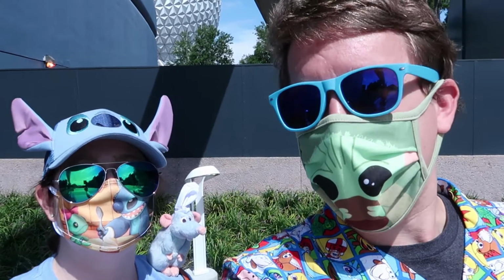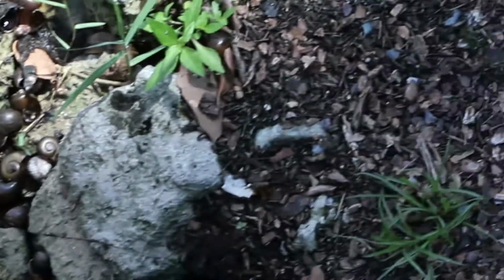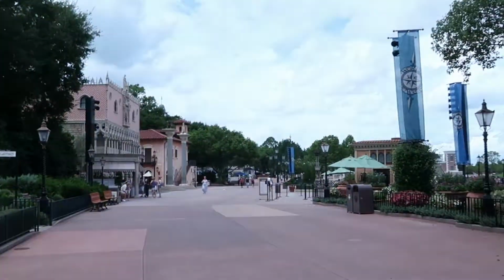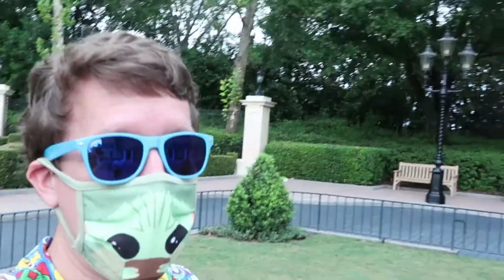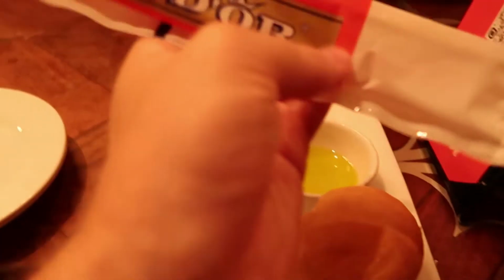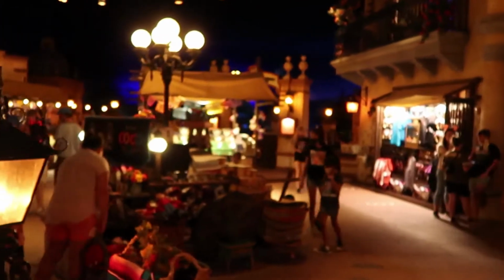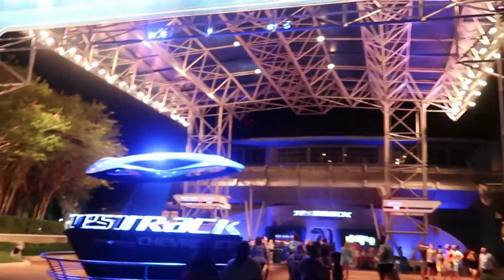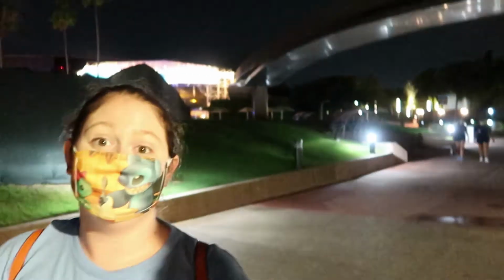Breakfast at Olivia's Cafe, Lunch at Tutto Italia, and Stuck on Test Track!